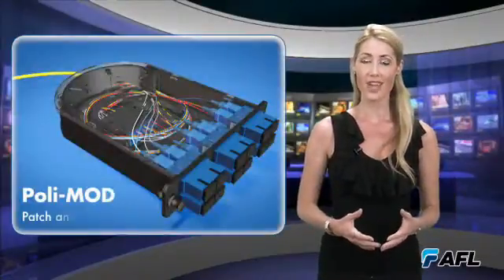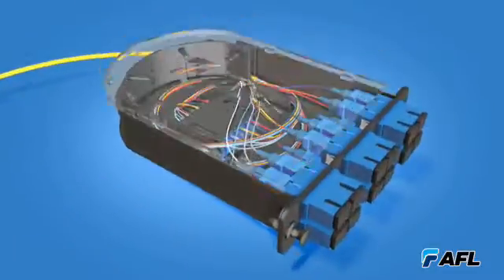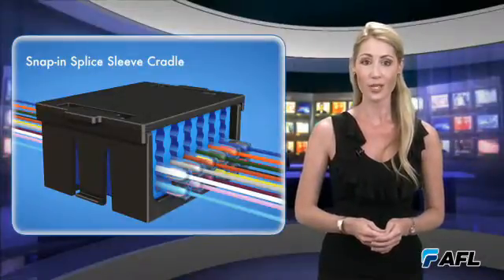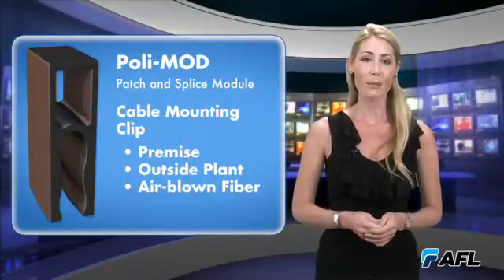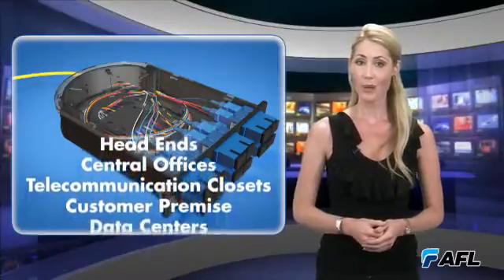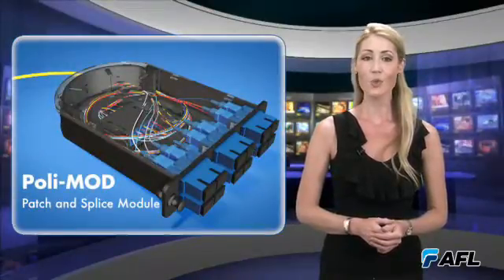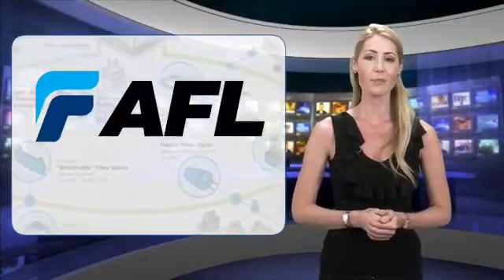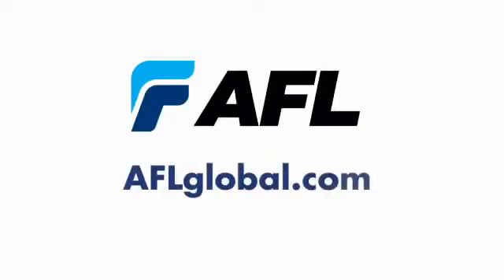BTR features the AFL Poli-Mod Patch and Splice Module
BTR features our new Poli-Mod Patch and Splice Module which can accommodate up to 24 fiber interconnections in an industry-standard, single-slot LGX®118 footprint.